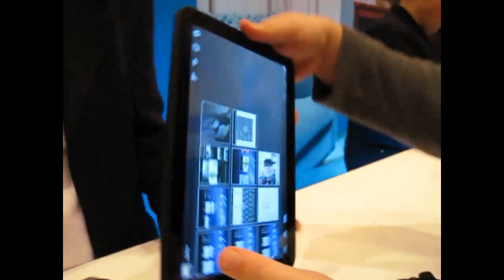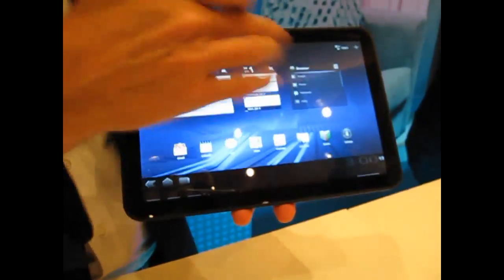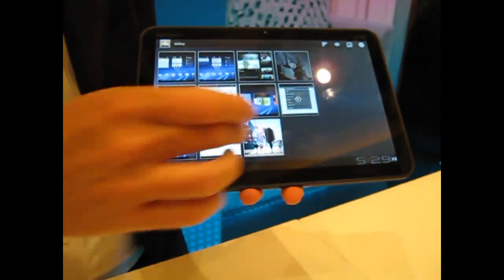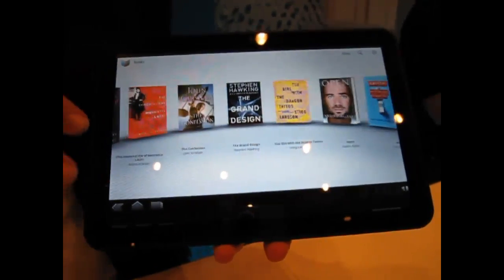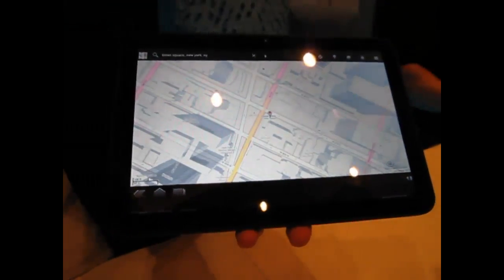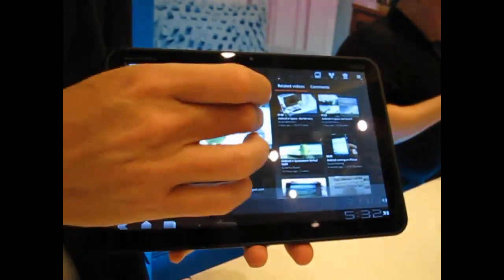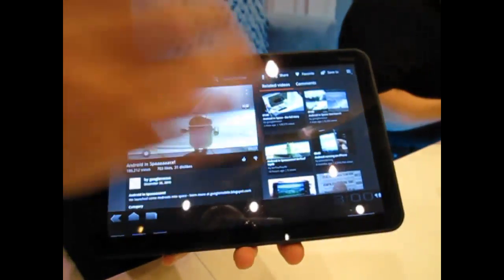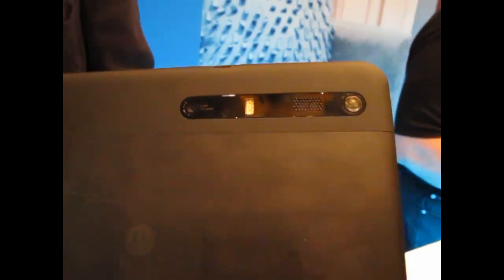CES 2011: Motorola Xoom tablet (hands-on)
A video demonstration of the Motorola Xoom tablet from the CES 2011 Press Event. The tablet is due out in the first quarter of 2011 on Verizon and is the first to run Google's Honeycomb version of Android.